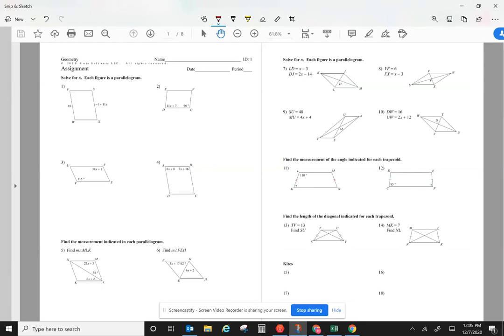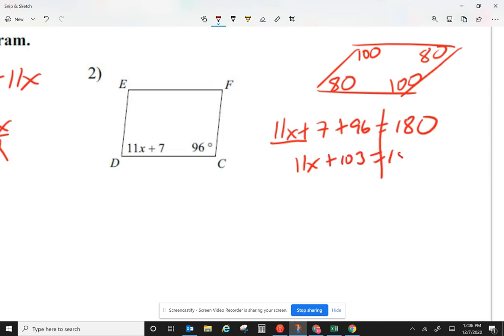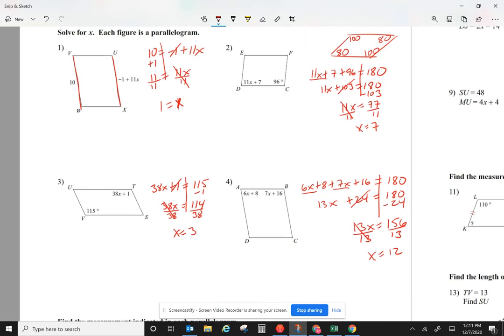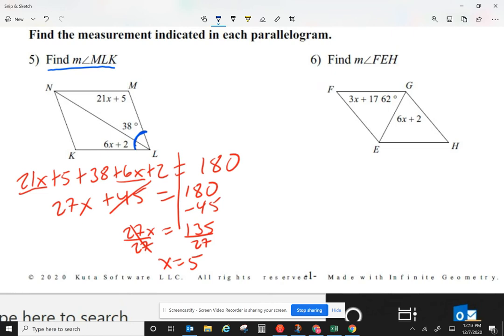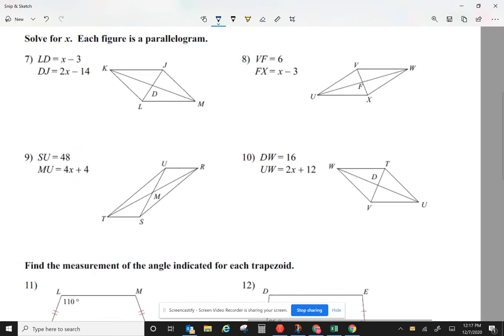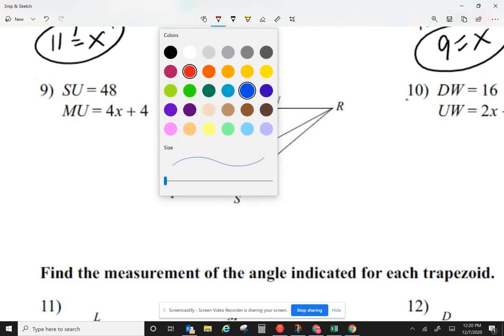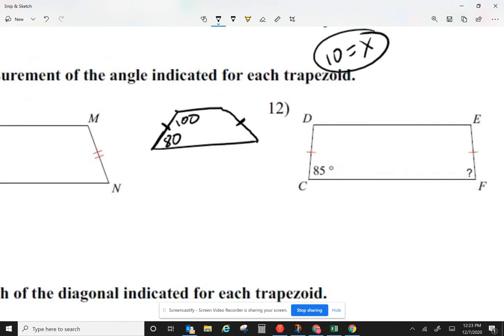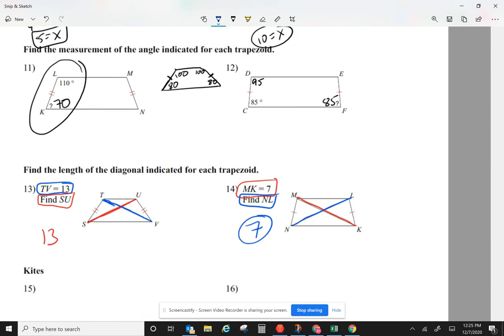Leonzo parallelograms and trapezoids